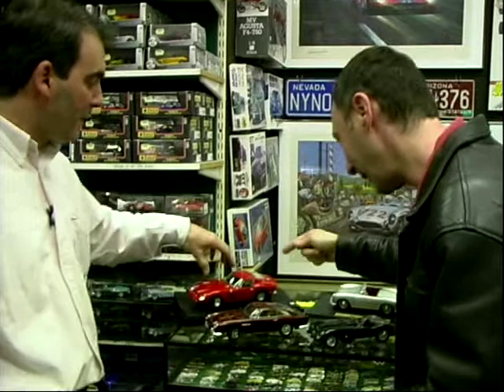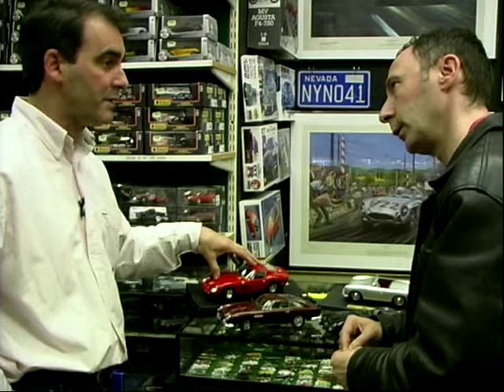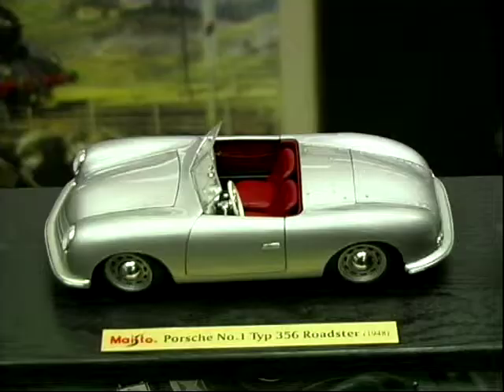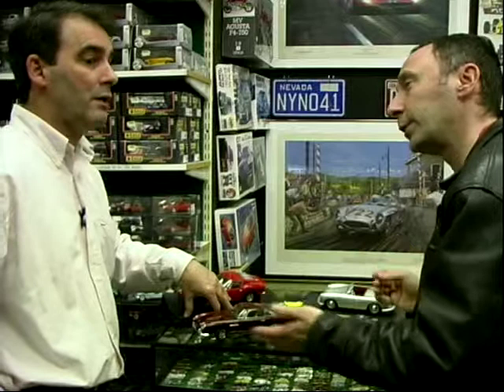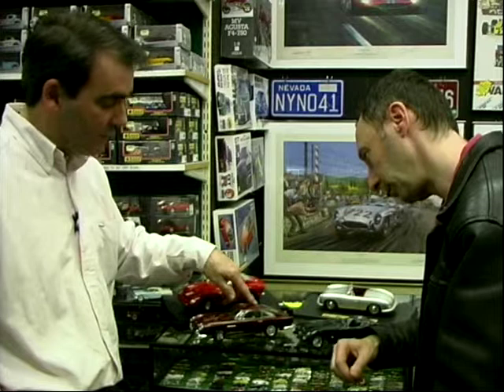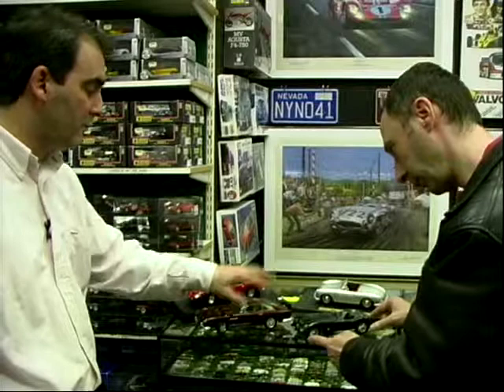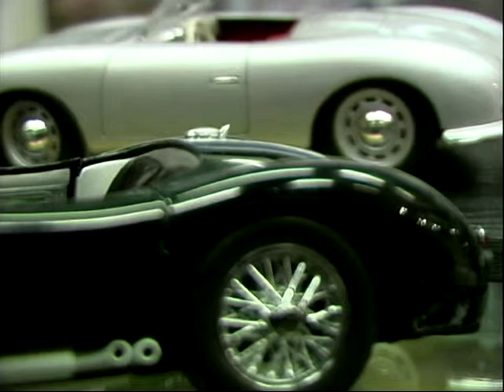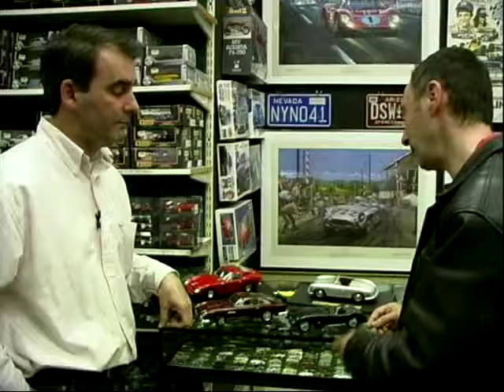Most Collectable Scale Model Cars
Lawrence Lambert is with Ray Cooper, as they take a look at some of the most collectable hand built scale model cars, including the magnificent 1962 Ferrari GTO and the gorgeous Porsche 356 Roadster.